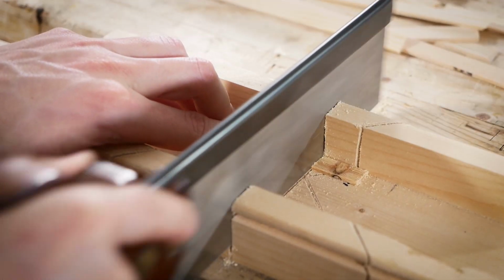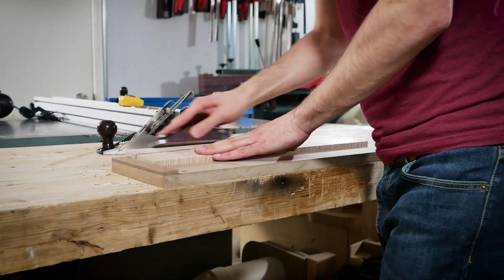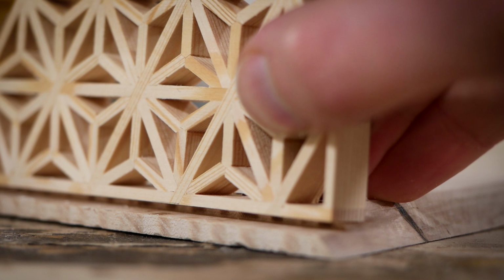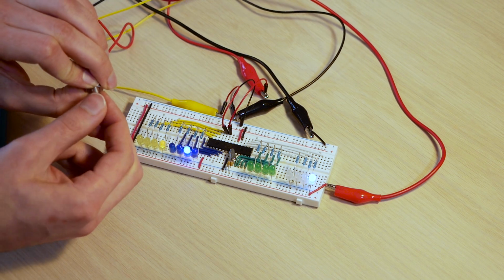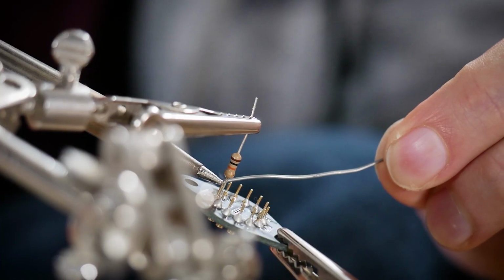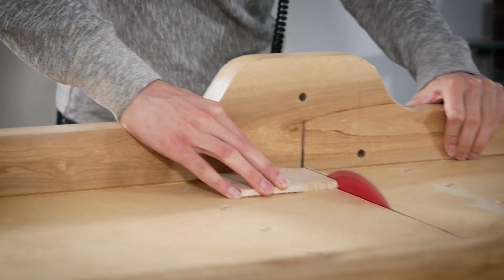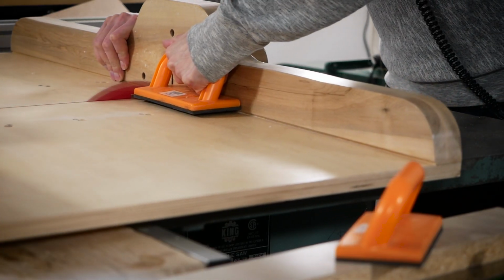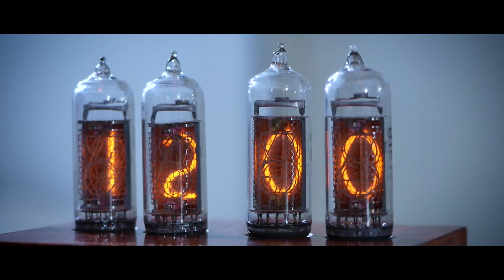The most beautiful thing I've ever made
Let me know what you like and what you don’t like (I promise I wont be offended)! Ask questions! I glossed over 90% of the electronics and all of the software so let me know what you want to know!

It really helps me get my small channel off the ground!

I’m on Instagram! Give me a follow, if you please!

If you want to delve deeper into microcontrollers, I would highly encourage you to check out Jens’ channel: Friendly Wire:

I began my code with Jens’ and modified it to work with my specific needs. One of the additions was to program the clock to cycle all the tubes (count down) once every 12 hours. This is a preventative measure against ‘cathode poisoning,’ where if a cathode (digit) isn’t used for an extended period of time, it will develop some visible degradation. The most significant hour’s 2 through 9, and the most significant minute’s 6 through 9 do not get used when displaying the time and must be ‘exercised’ to prevent cathode poisoning.

The code is written in C. But C is a high-level language that cannot be interpreted by the microcontroller. Therefore, the MPLab IDE from Microchip is able to compile the C language into hexadecimal machine code that the microcontroller knows how to read. Furthermore, Microchip’s IPE is used to flash the .hex file onto the microcontroller.

Also, I may have used some electronic nomenclature that might not be known to all viewers:

Binary: A numerical notation of base 2 that can represent computation logic of on and off.

0 = 0
1 = 1
10 = 2
11 = 3
100 = 4
101 = 5
110 = 6
111 = 7
1000 = 8
1001 = 9
etc.

Bit: One binary digit (I just realized this is a portmanteau). For example, 1b (the ‘b’ means in binary) is one bit, 100b is three bits, 1001b has four bits (affectionately known as a nibble, or nybble).

IC = Integrated Circuit: More commonly referred to as a ‘chip’, is a generic term used for a manufactured circuit that could contain any number of components and functionality. The Microcontroller is an IC, which is many times more complex than the decoders, which are also ICs. However, they look very similar.

Breadboard: A useful platform for prototyping electronic circuits quickly, without soldering.

Perf Board = Perforated Board: A blank slate to build a prototype or one-off more permanently than a breadboard.

PCB = Printed Circuit Board: I didn’t use a PCB for this project, but sometimes I called the perf board a PCB out of habit.

Cap = Capacitor

V_DD: The conventional name for the power supply pin of an IC.

CHAPTERS:
0:00 – Intro
0:29 – Kumiko
2:45 – Box Construction
6:59 – Electronics Prototype
10:47 – Building the Perf Board
13:29 – Box Glue Up
15:53 – Finish
18:03 – Back Panel
19:58 – Finale

TOOLS:

Miter Gauge
Dust Extractor
Drill and Driver
Circular Saw
Random Orbit Sander
Jig Saw
Compact Router
Cordless Router
Miter Saw
Track Saw

BITS:

Forstner Bits
Countersink With Stop
Countersink w/o Stop
Countersink Zero Flute
Self-Centering Bits
3/32" Round Over Bit

SUPPLIES

Double-Sided Tape
Green Tape
CA Glue
CA Accelerator
Silicone Glue Brush